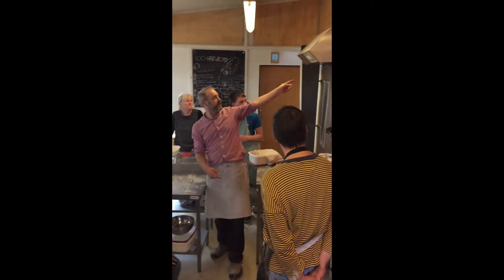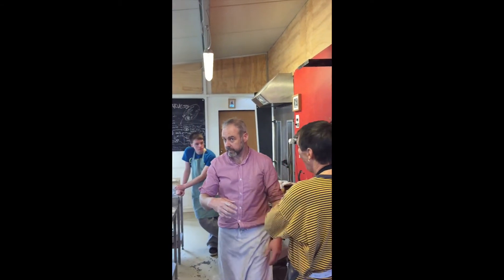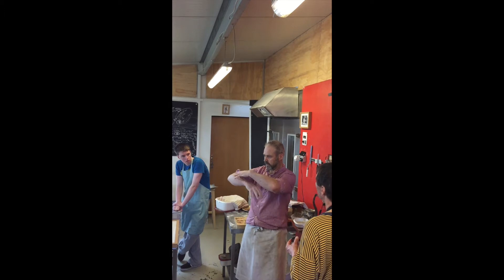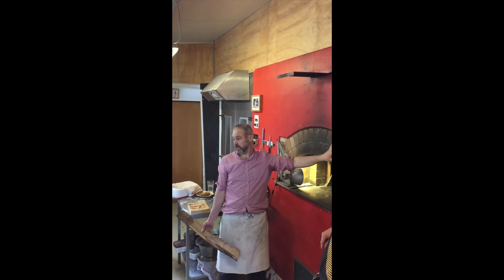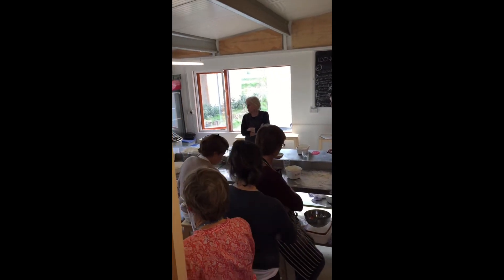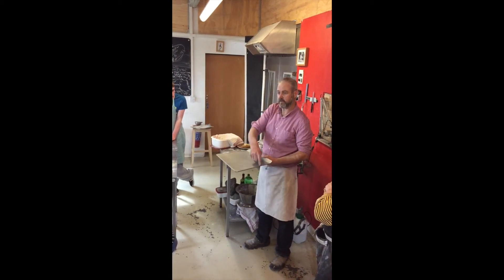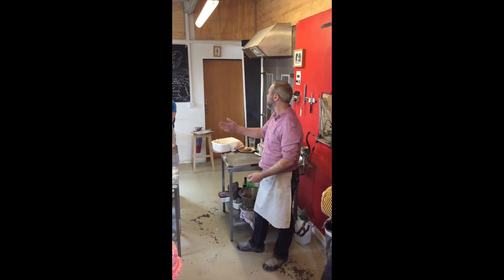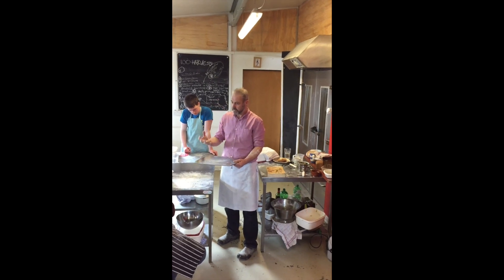Joe Fitzmaurice talks about his Alan Scott wood burning bread oven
This was shot (shakily by me) during a sourdough course that Joe gives once a month.